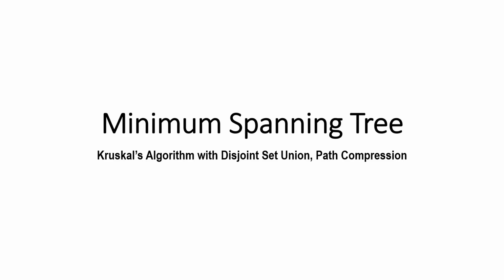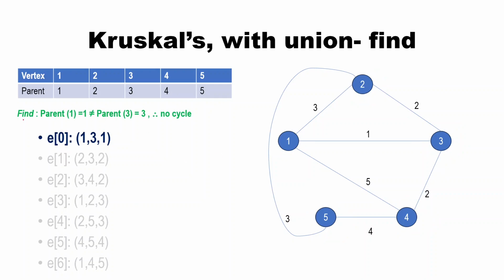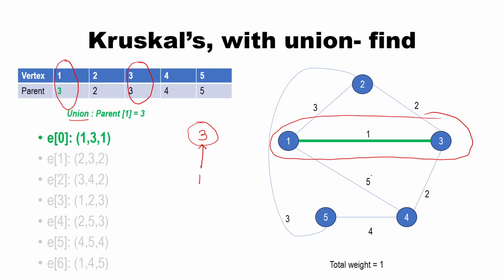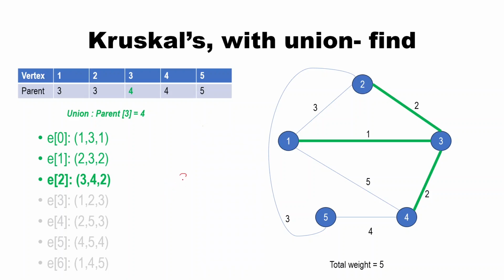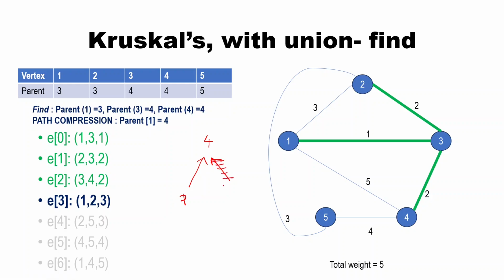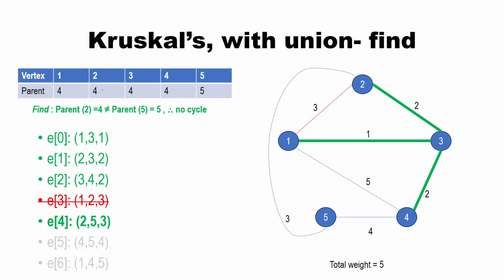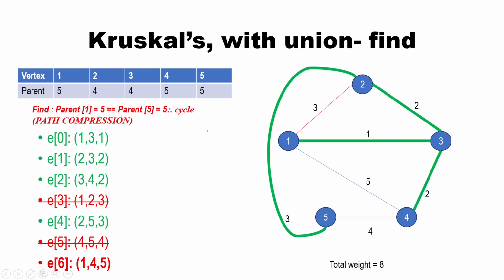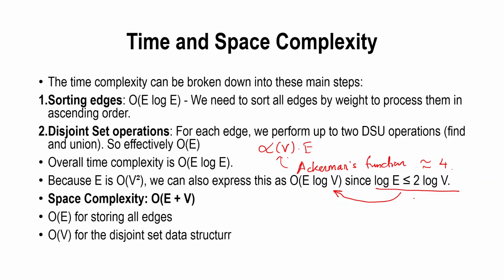Kruskal's Minimum Spanning Tree algorithm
Kruskal's Minimum Spanning Tree algorithm with disjoint set data structure and path compression